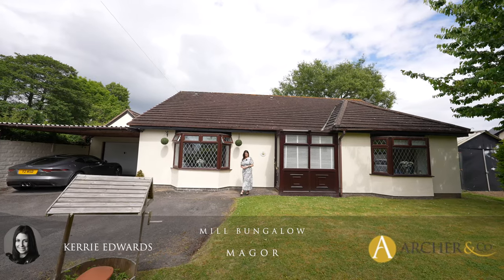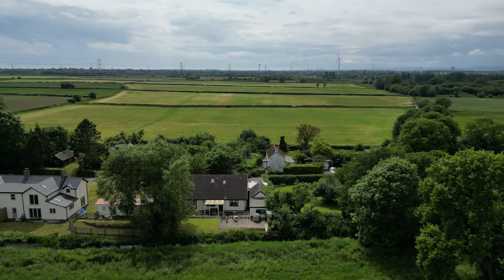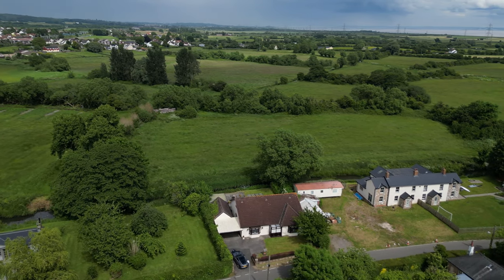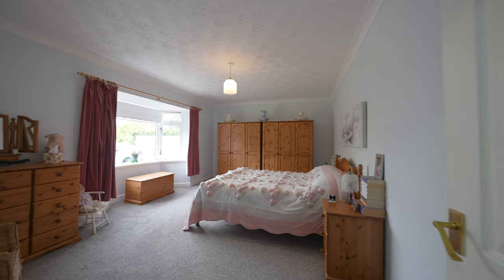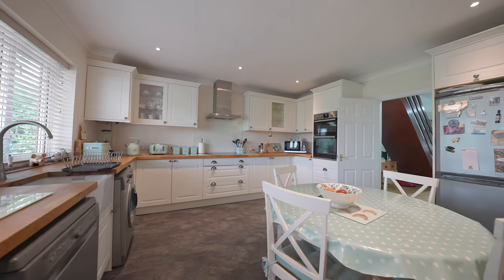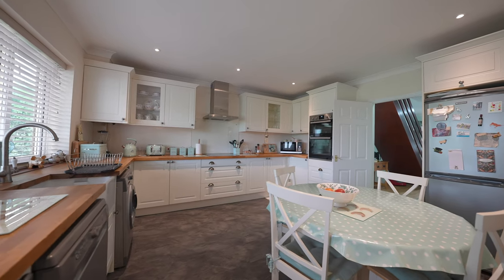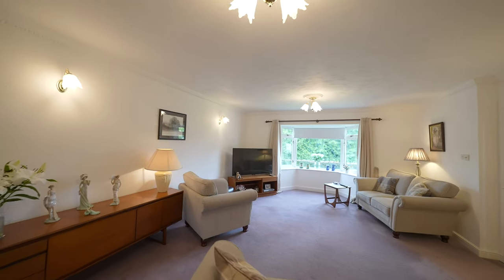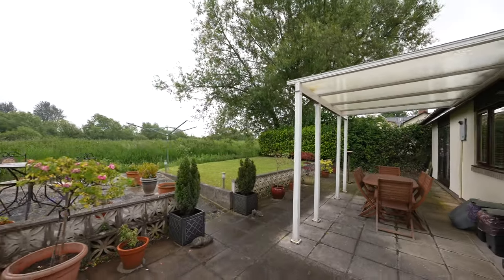Mill Bungalow | Archer & Co